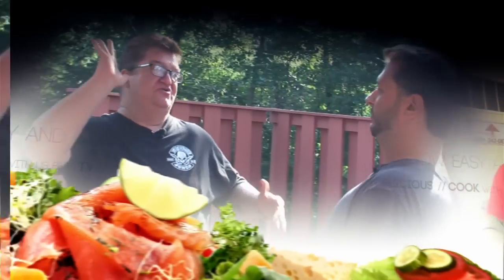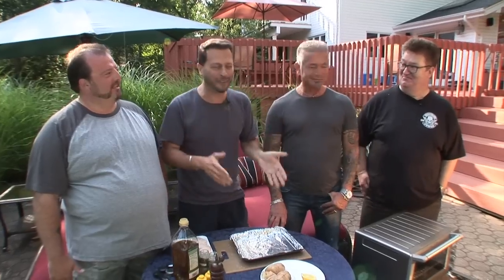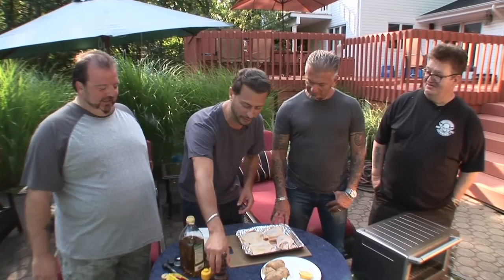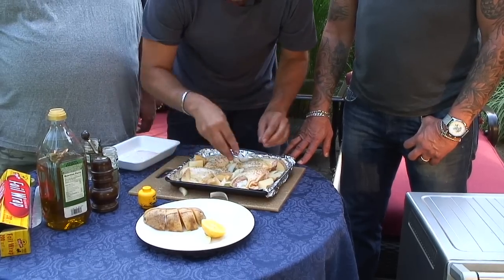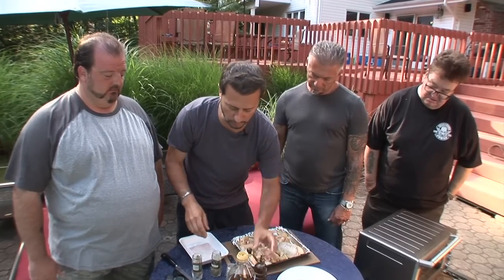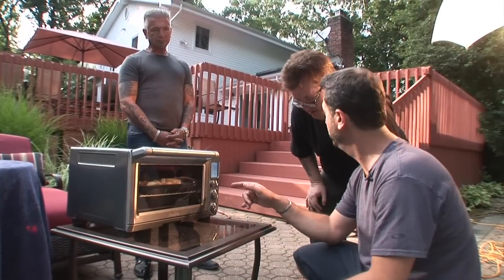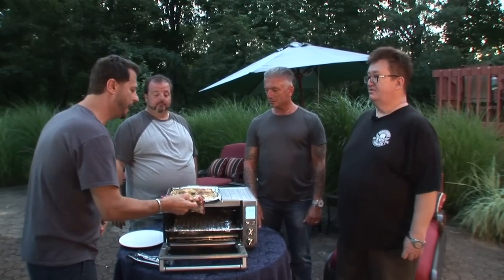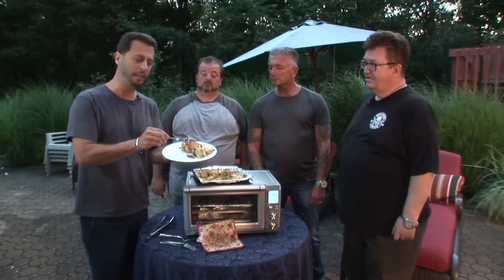ITALIAN ROASTED CHICKEN: Big Meals, Small Places with Sal Governale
Larry Caputo from "The Long Island Medium" joins Sal Governale and his comedy buddies -- Tony Landolfi and Mike Bocchetti -- to make an Italian Roasted Chicken recipe entirely in a toaster oven.